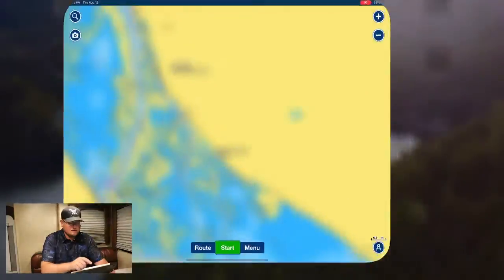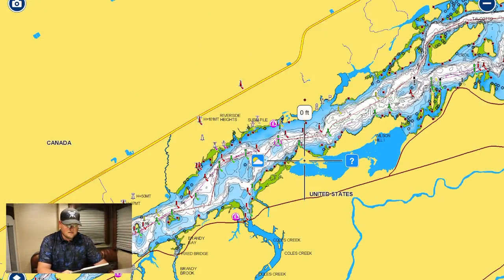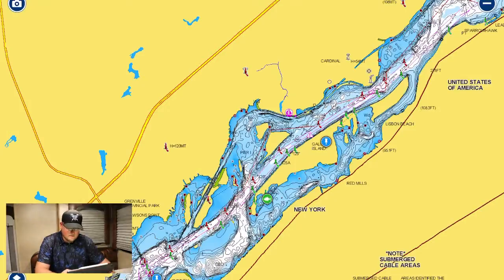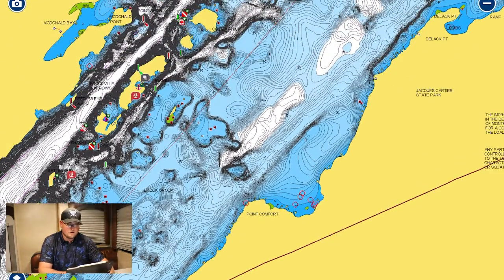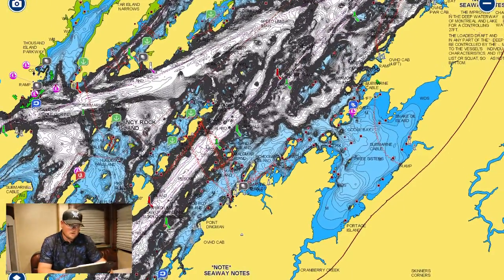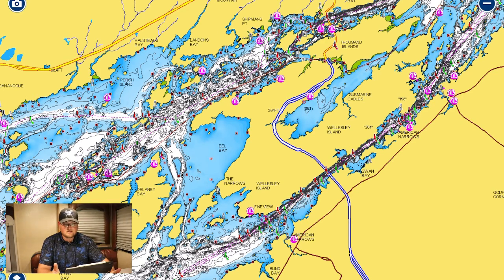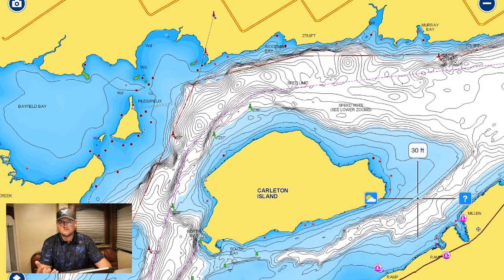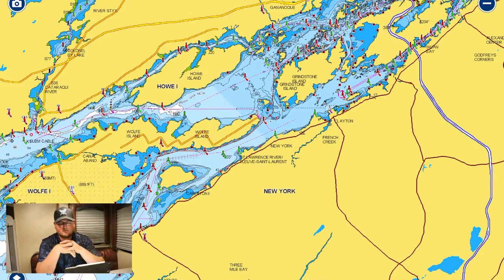ST. LAWRENCE RIVER Navionics MAP STUDY!! (First Impression)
This is a breakdown of my first impressions of the St. Lawrence River when I competed in the latest MLF Pro Circuit event.  If you dont already have it, be sure to check out the Navionics Boating App!